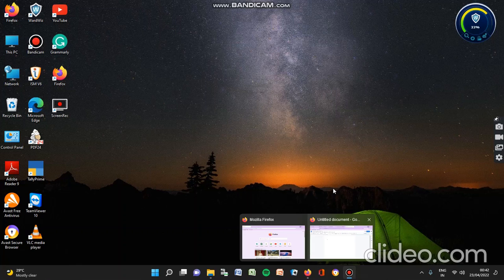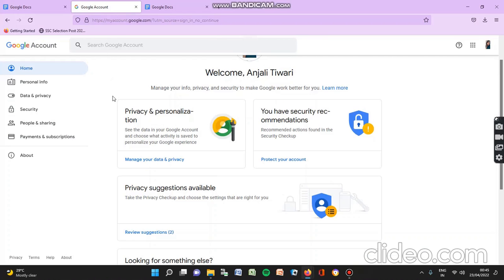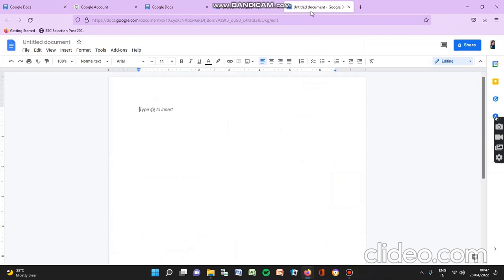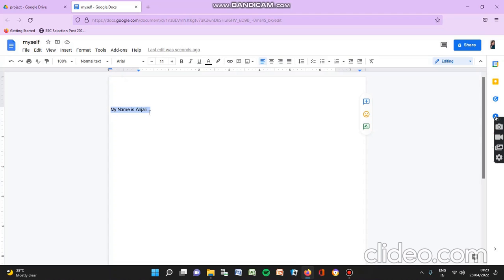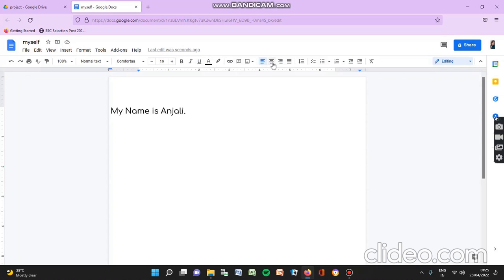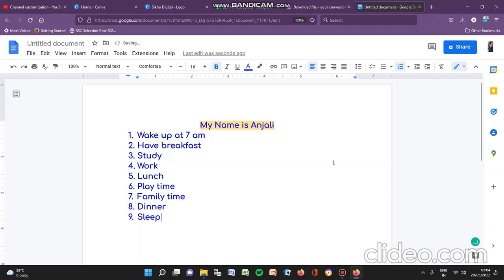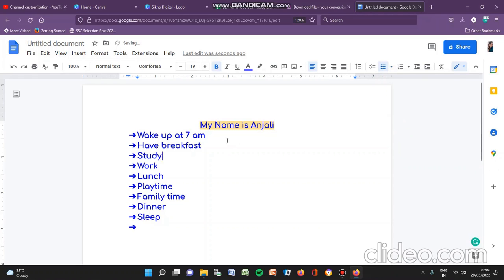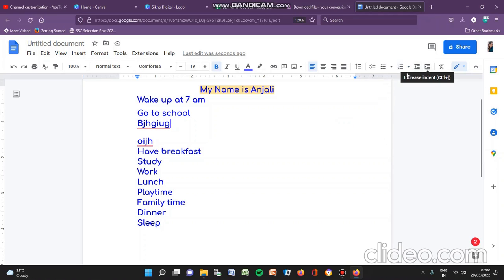EP:2| Log in into Docs and its Features!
Guide to Google Docs

Learn the basics of Google Docs, a free cloud-based word processing application from Google similar to Microsoft Word.